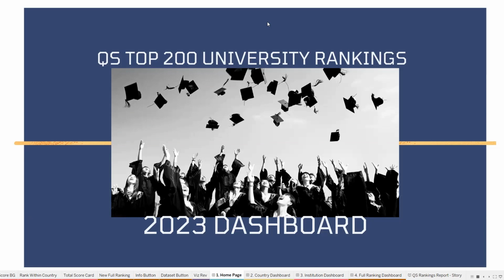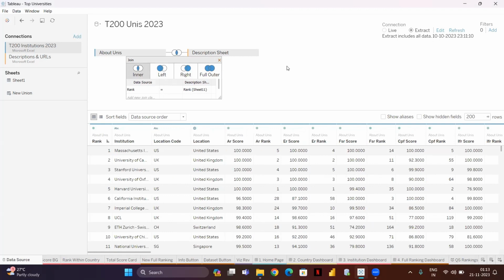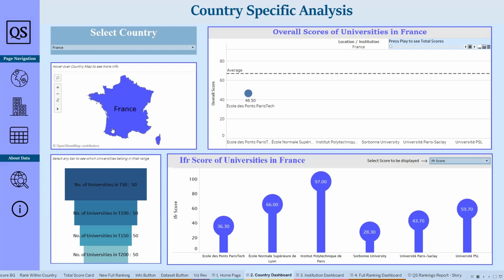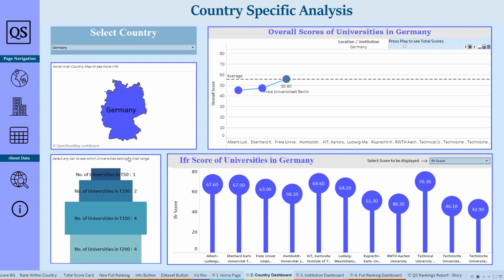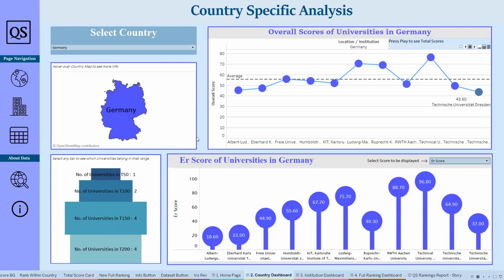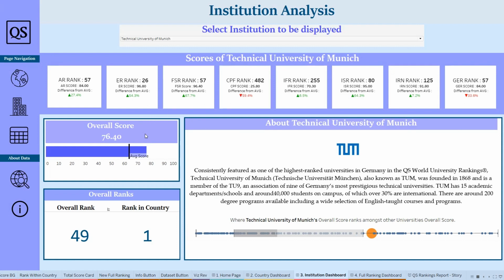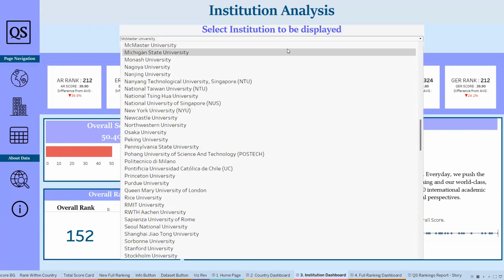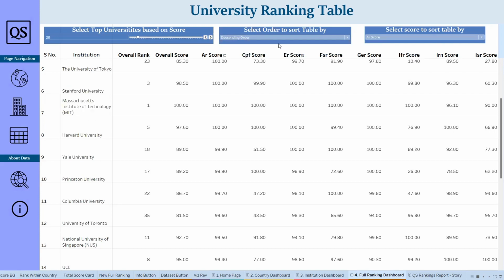Tableau Project for University Ranking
This project will display the ranking of the Universities based on certain criteria and this is developed using Tableau Software.
This is developed by a NON IT Student. He has done lots of hard work and after completing the course from Asquare Technologies he is able to complete this project successfully.